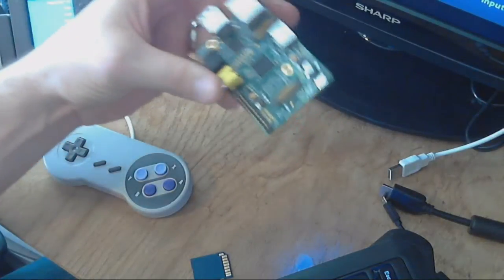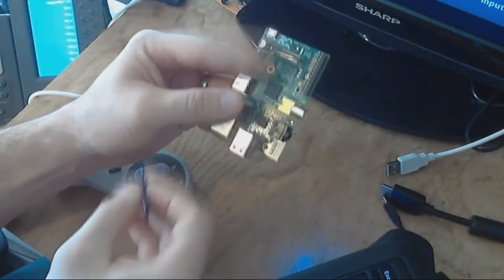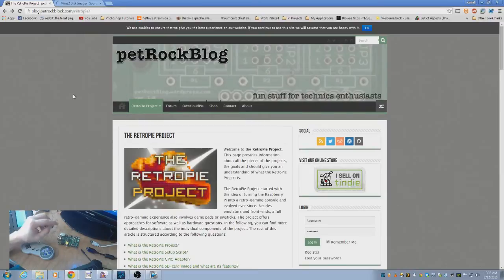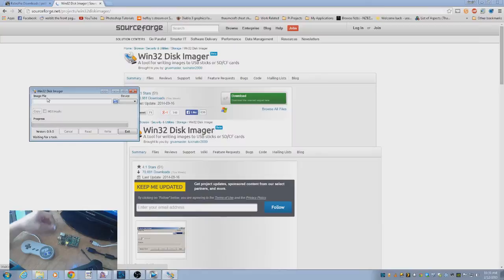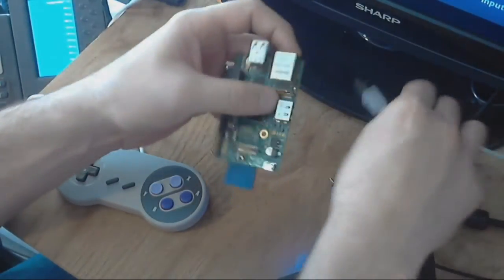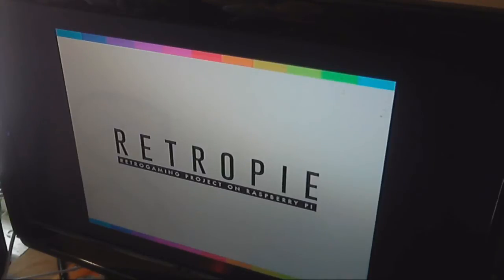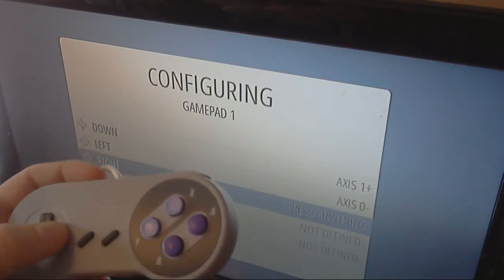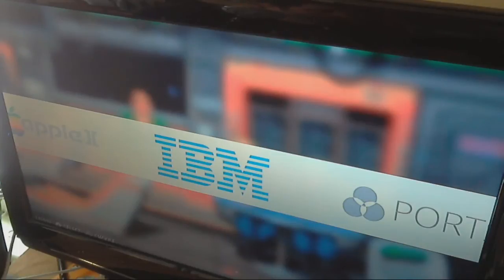Setting up Retro Pi - Part 1 - Initial start up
Short tutorial series showing how to get the Retro Pi setup going on your Raspberry Pi.

In this video I show how to get the initial setup going to make sure the OS will run properly.